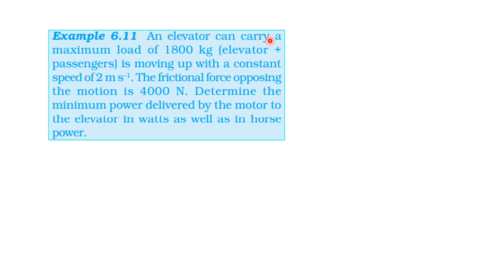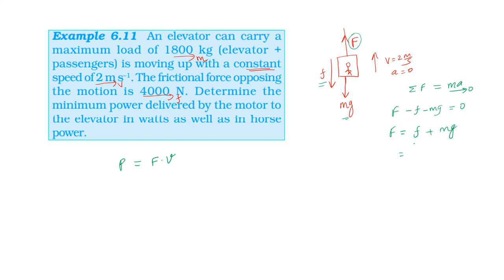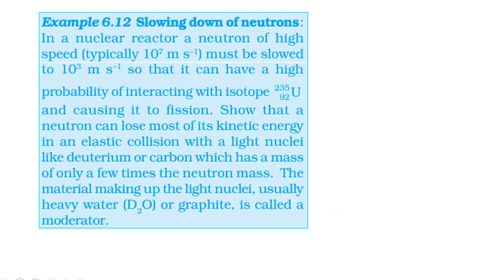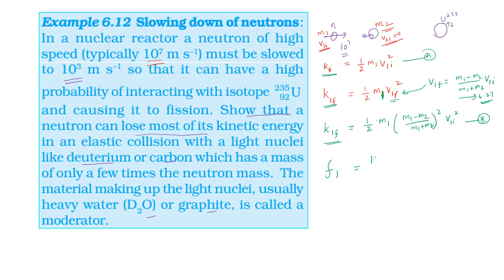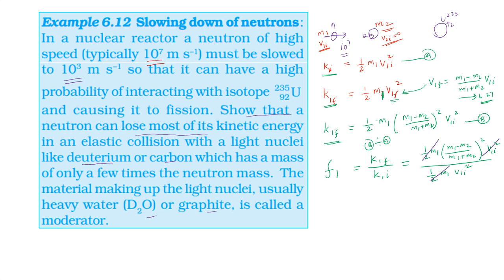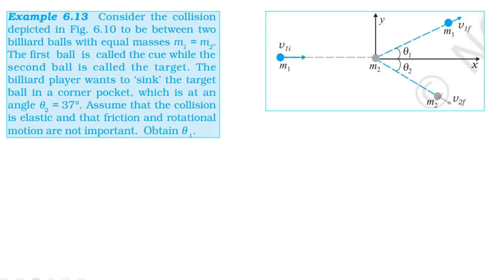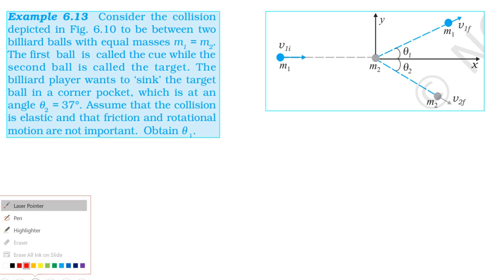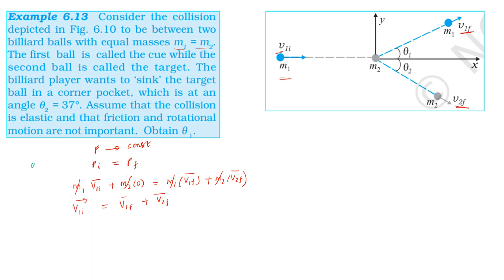NCERT SOLUTION | CLASS 11 PHYSICS | EXAMPLE 6.11, 6.12 , 6.13 | WORK, ENERGY AND POWER | IN TAMIL